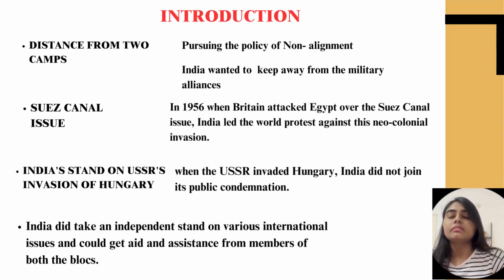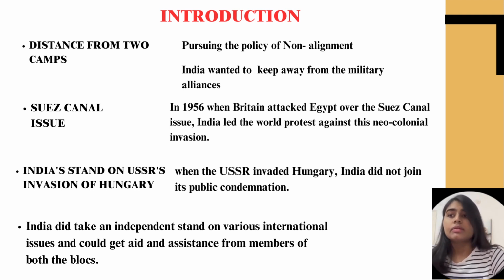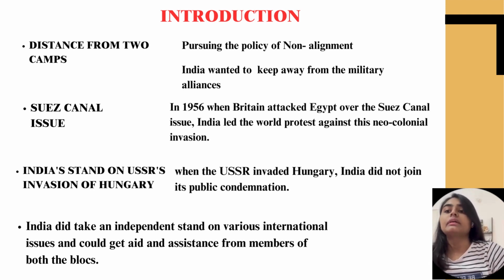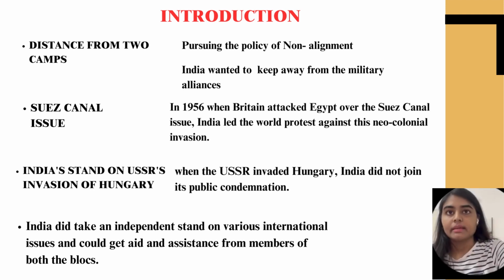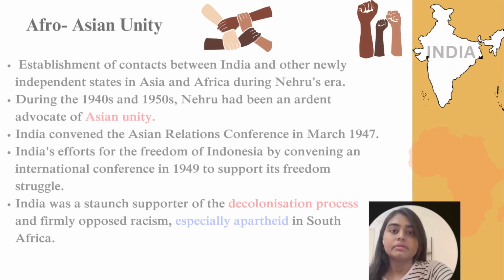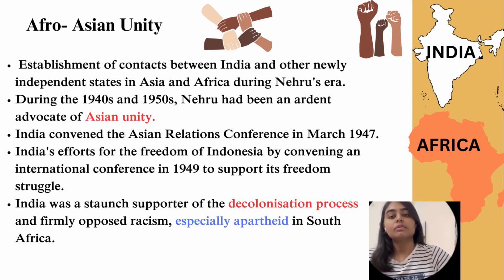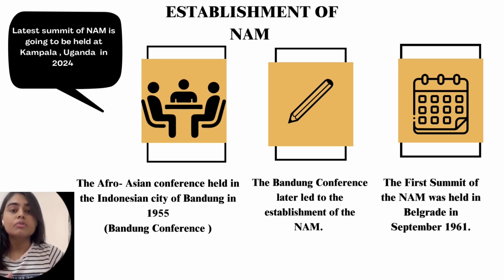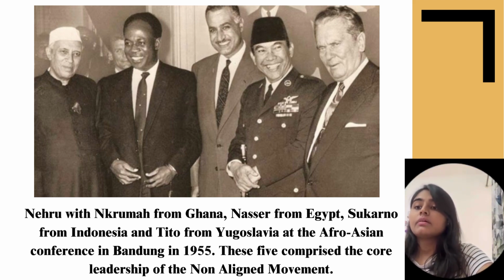INDIA'S EXTERNAL RELATIONS PT 2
India's external relations, focusing on NAM
 Non Aligned Movement
Suez Canal issue